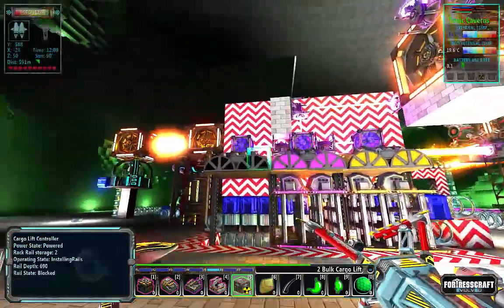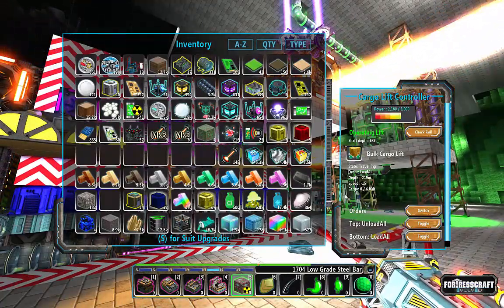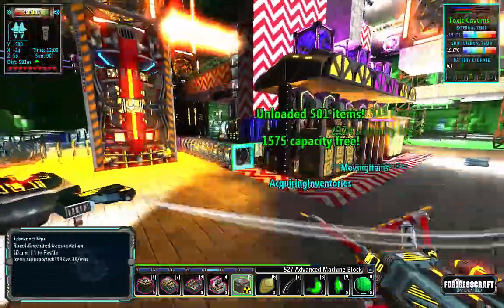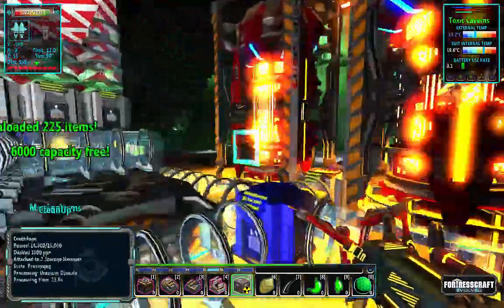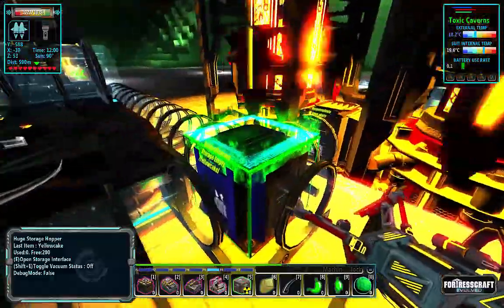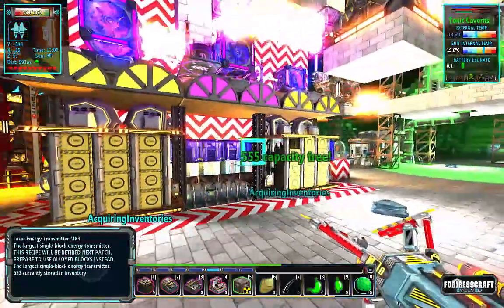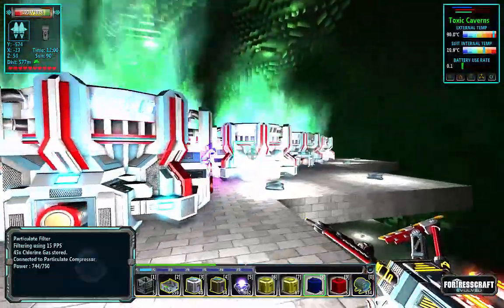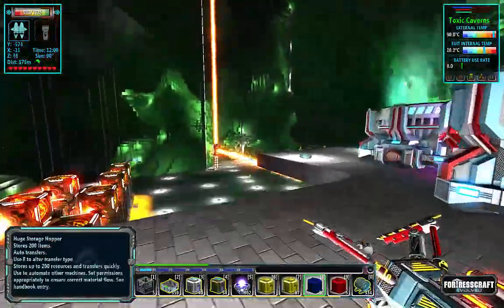FortressCraft Evolved : Mutation - Ep 86 Bulk Lifts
Now on patch 16 the world is a different place. I've included a few Mutators to the world that increases the challenge and fun of the game. These mutators will be apart of the Adventures pack DLC.

Advanced Quarrys
Basic GACs
Enhanced Light
Rebalanced Recipes
GPS Tool
Mk2 Auto-Excavator
Stackable Minecarts
Nuclear Reactor
Teleporter Network
Trickys Hopper Mod
Freight Carts
MS Stockpiler